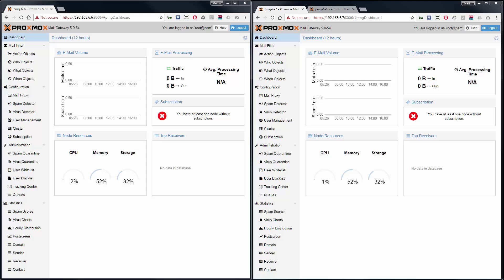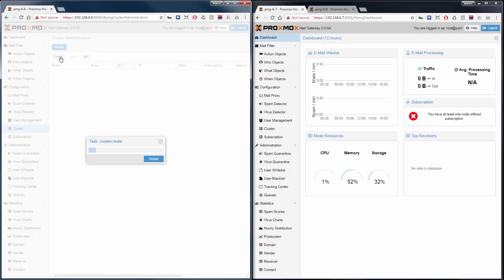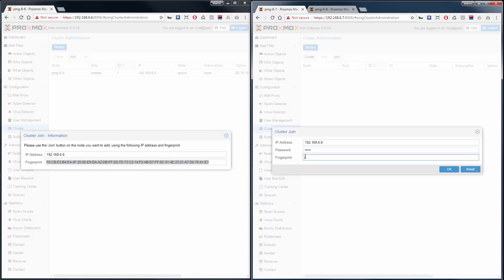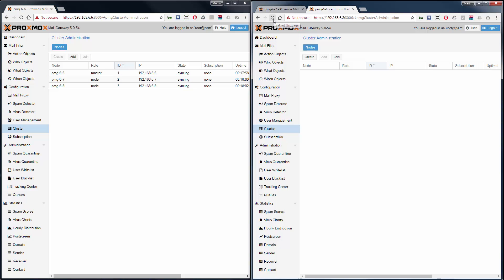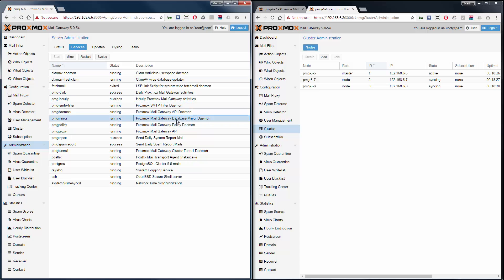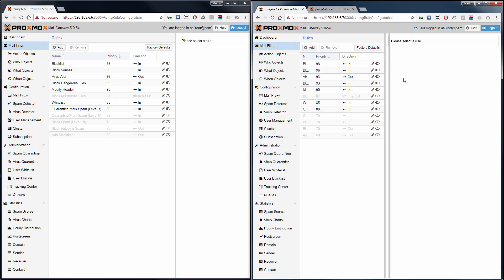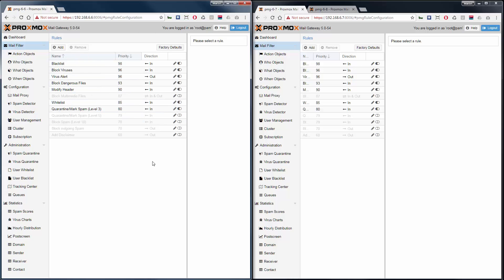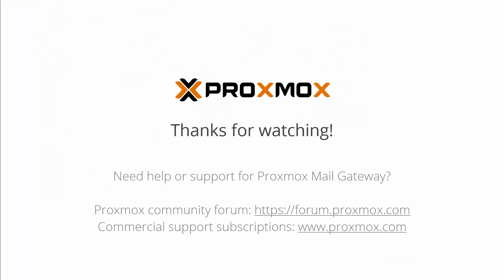Create a cluster with Proxmox Mail Gateway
This video shows how to create a three node cluster with open-source Proxmox Mail Gateway 5.0.